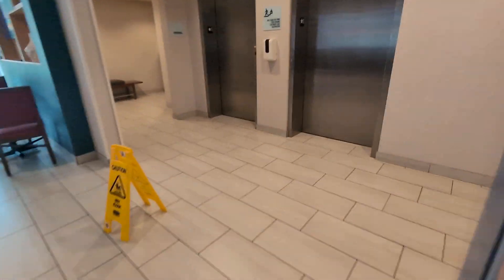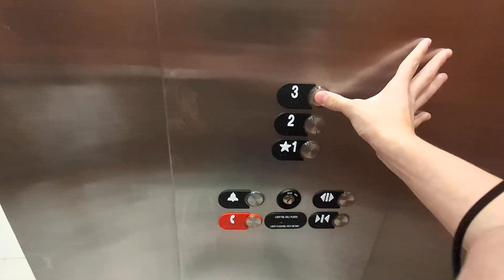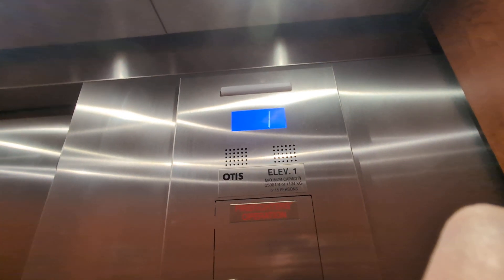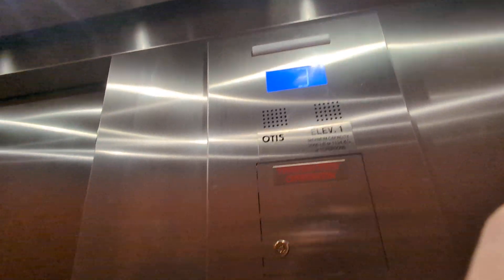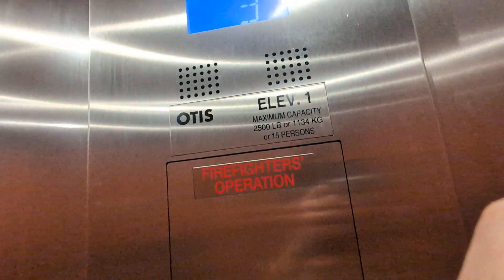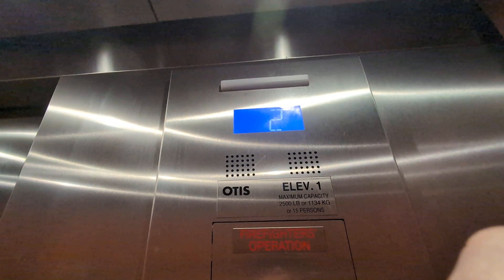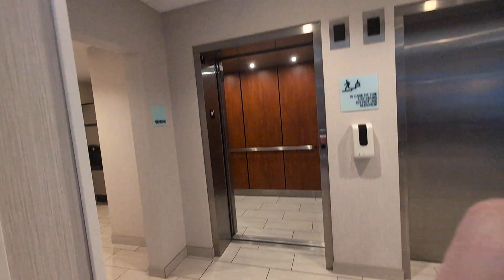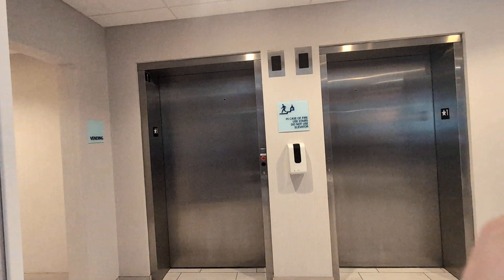2018 Otis Gen2 Traction Elevators | Holiday Inn Express Tonawanda, an IHG Hotel | Tonawanda, NY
(Filmed on 31 August 2024)

This is for ​⁠@johnsfunanimatronics7766.

Manufacturer - Otis Elevator Company
Model - Gen2
Power - Traction
Door Type - Single Slide Side Opening
Speed - 200 FPM (1 m/s)
Buttons - Series 7
Installed - 2018 (6 years ago)
No. Of Cars - 2

Video info
Video Location 2400 Niagara Falls Boulevard , Tonawanda NY , 14150